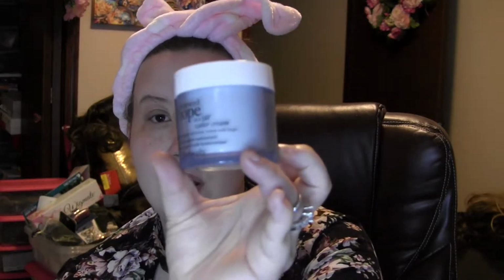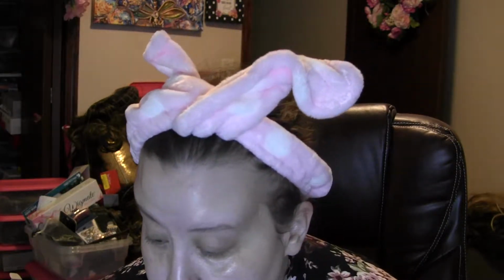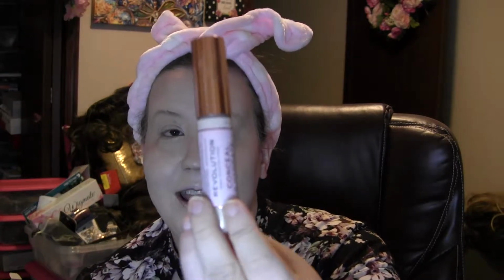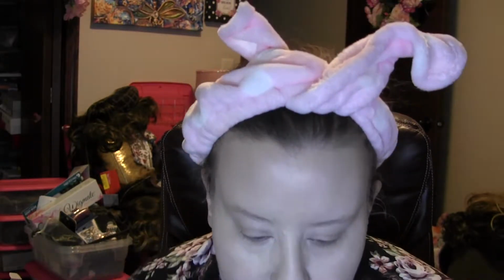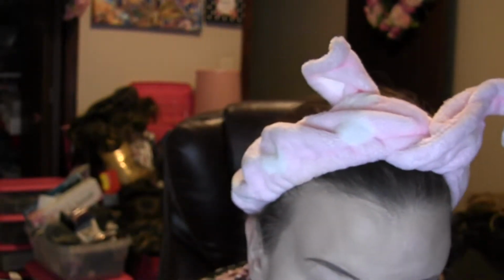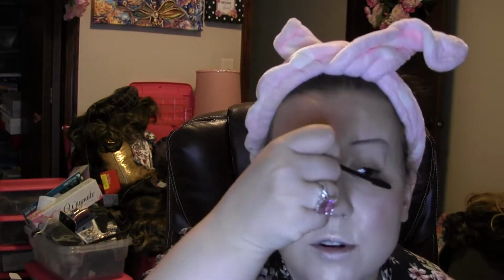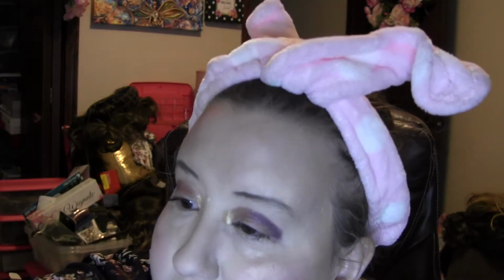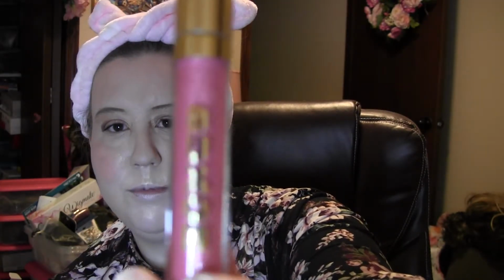New Foundation Review! Makeup Revolution Conceal and Hydrate Radiance Foundation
I have many exciting upcoming makeup reviews to share with you! Have a beautiful day! Don't forget to live glamorous everyday, life is short and I believe we can all live our Best Life with a little bit of makeup and beautiful hair!

My sister's channels for more alternative hair reviews~

My EBay store~Mrs K's Heavenly Boutique

Products used~~

Vintage Cosmetic Company Bunny Ears Headband

Laneige Lip Glowy Balm in Pear

Philosophy Renewed Hope in a Jar Water Cream

Mario Badescu Hyaluronic Eye Cream

Catrice Cosmetics Prime and Fine Aqua Fresh Primer

Makeup Revolution Conceal and Hydrate Radiance Foundation in F1

Also mentioned... Makeup Revolution Conceal and Define Full Coverage Foundation

Real Techniques Buffing Brush 301

Makeup Revolution Conceal and Hydrate Radiance Concealer

Eco Tools Duo Brush

Maybelline Fit Me Loose Finishing Powder in Fair

Makeup Revolution Ultra Bronze Bronzer

Loreal Brow Stylist Definer Pencil in Brunette

AOA Studio blush brush

Milani Baked Powder Blush in Dolce Pink

NARS Orgasm Highlighter Palette

Covergirl Reign Eyeshadow Palette

Morphe M506 crease brush

Morphe M124 flat eyeshadow brush

BUXOM Good as Gold Plumping Lip Polish Duo in Sophia and Claire